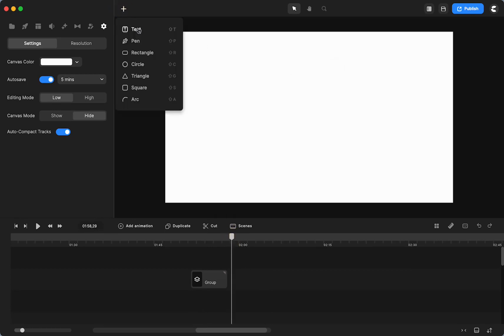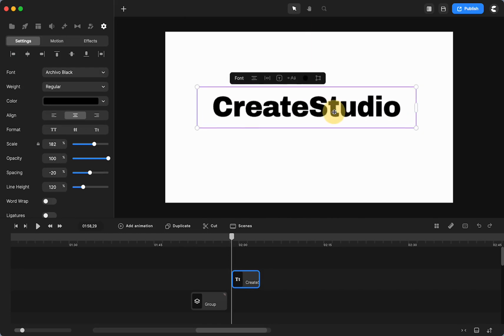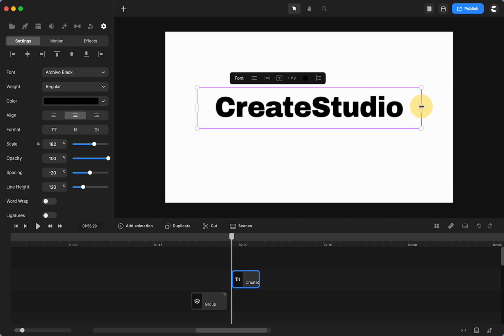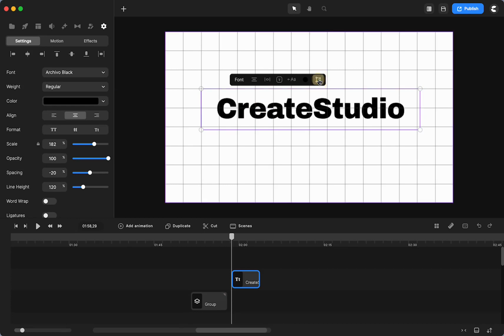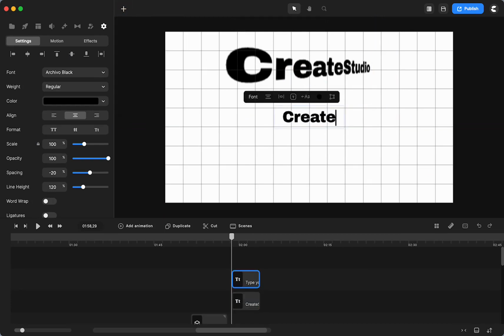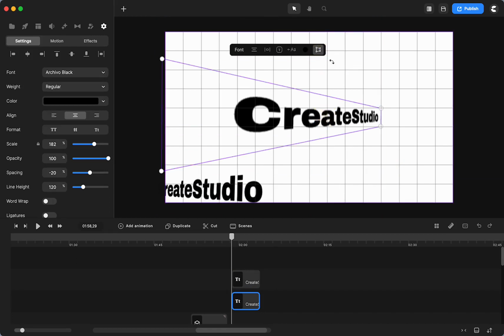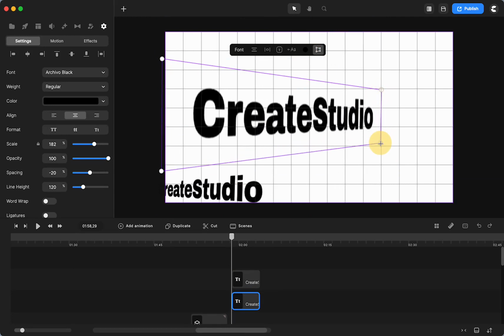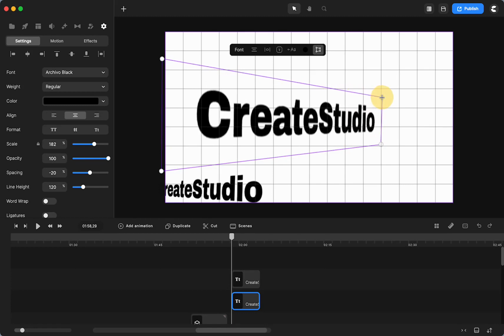CreateStudio: Text Effects (Text Distortion Mini Tutorial)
Change the perspective of your text Quickly and Easily to make your videos more unique and fun!

And I have a follow-up tutorial on Shadow Text Effect, which became longer than a Mini Tutorial so look for that soon in my CreateStudio Tutorials play list!